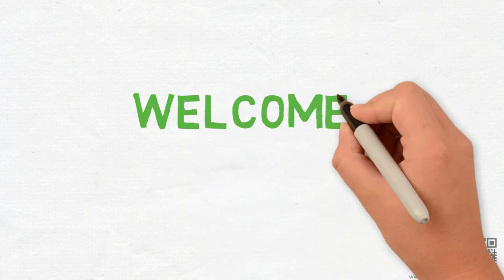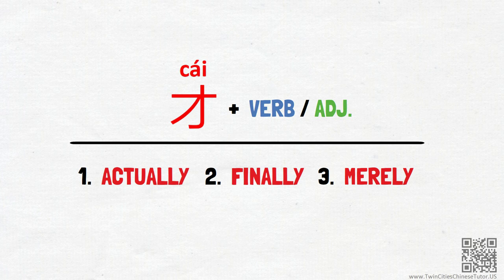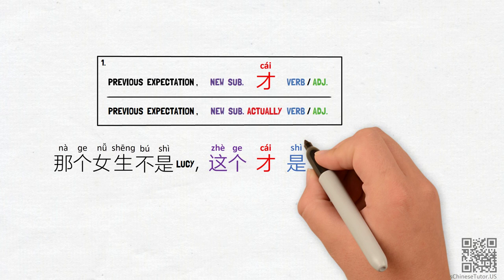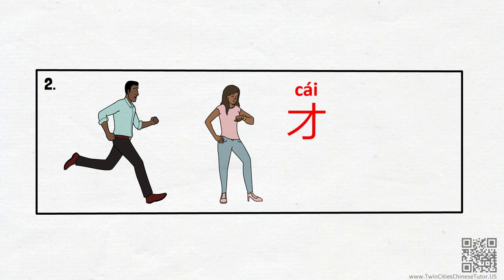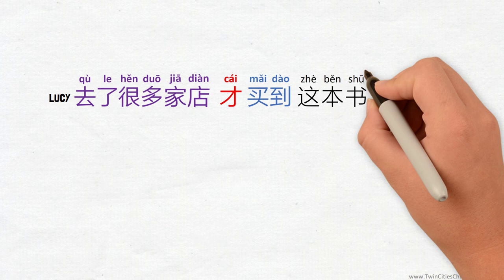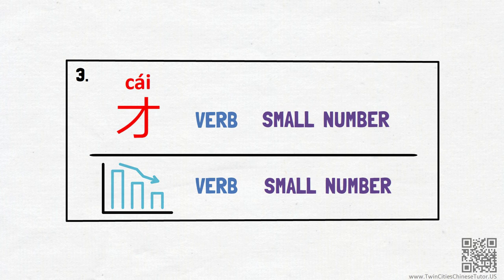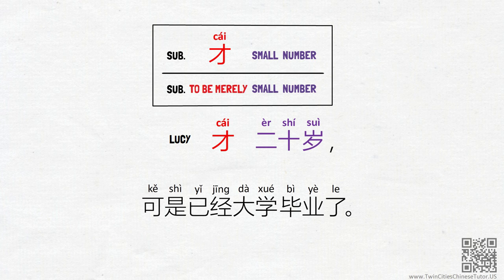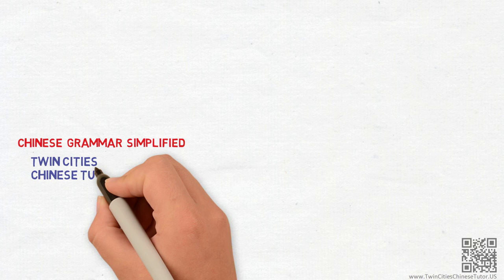才 (cai) as an adverb and a verb in Chinese - Chinese Grammar Simplified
0:44  Three meanings of 才 as an adverb.
1:12  As "actually"
2:40  As "finally"
4:17  As "merely"
5:12  才 as a verb.

You can also join as a member to get access to more learning perks:

(Atop Learning Inc.)

Co-producer & Art Design: Qianfei Zhou
Script Editor: Gretchen V.-W